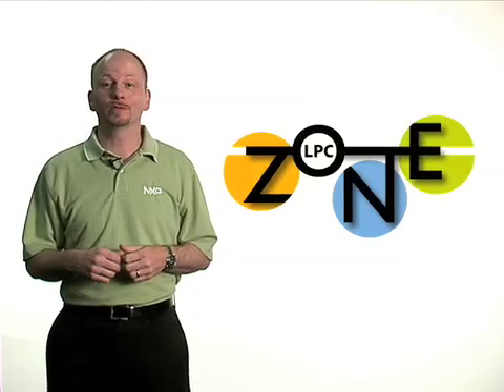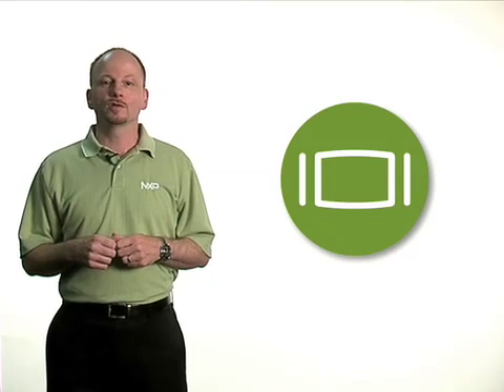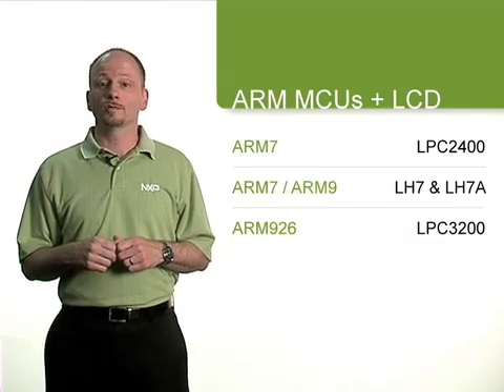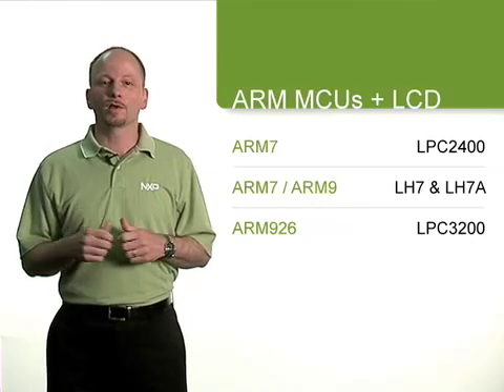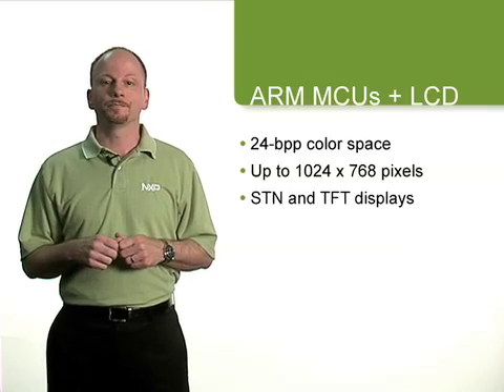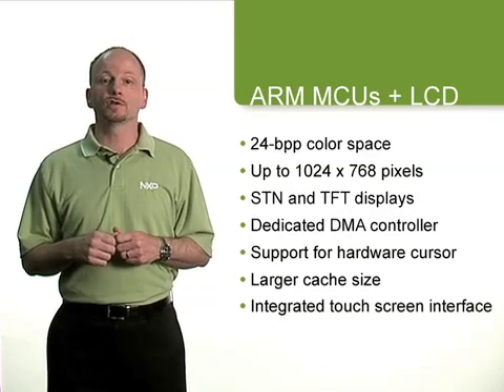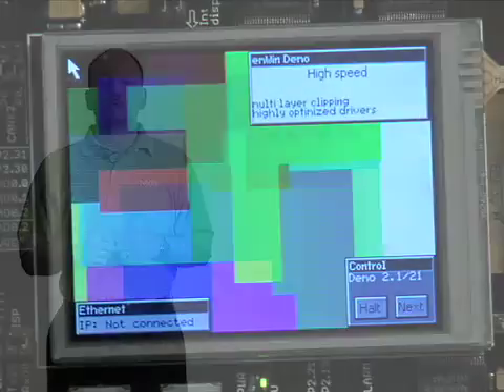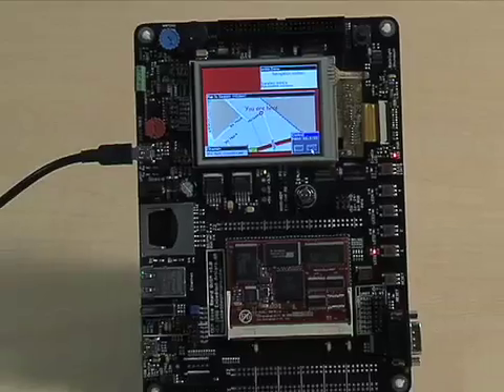LCD Overview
NXPs MCU portfolio includes the most advanced, highest-performance, and power efficient LCD-based 32-bit microcontrollers available today.  Axel Wolf gives an overview of the advanced LCD capabilities of NXP Semiconductors LPC microcontrollers.